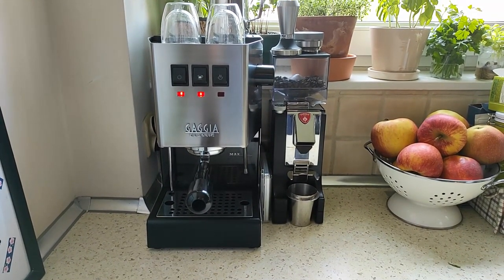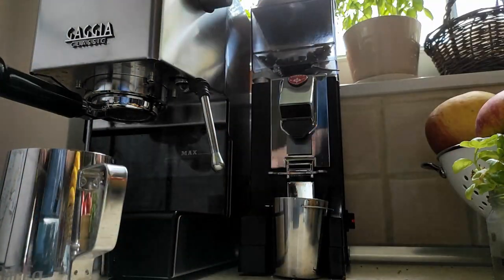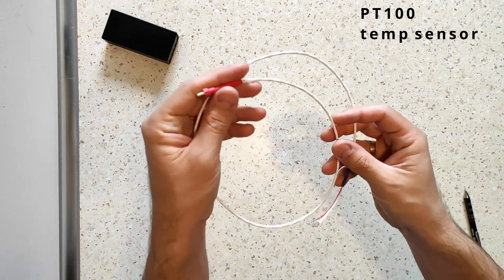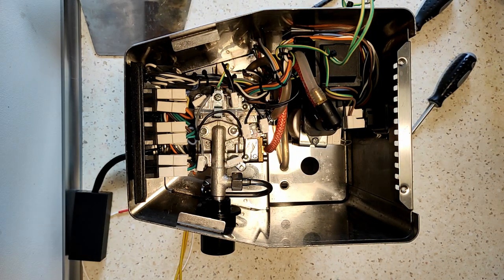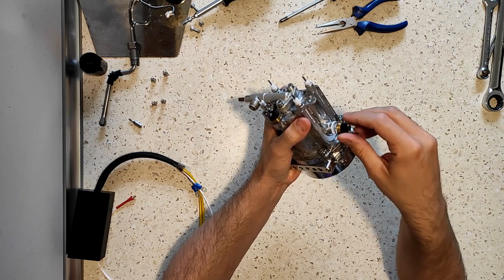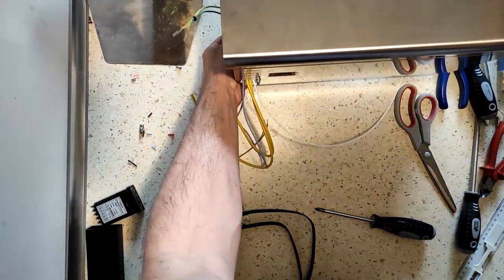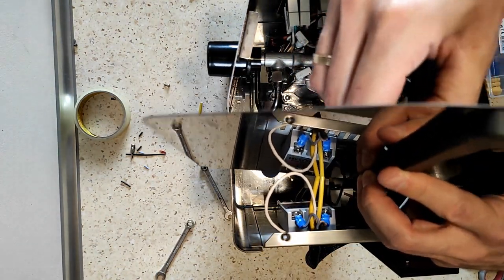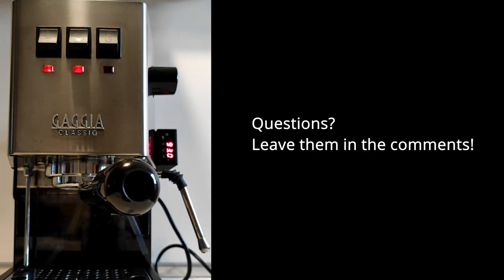How to install a PID on a Gaggia Classic Pro - DIY, cheap and good looking!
In this video I'll install a PID unit on my Gaggia Classic Pro. As you'll see, it isn't that complicated and really takes the humble Classic to a higher level!

00:24 - Introduction
02:10 - A list of parts
05:58 - What NOT to do first
06:50 - Disassembling the machine
09:27 - Installing the temperature sensor
10:55 - Making connections
15:10 - Installing the solid state relay
18:44 - Tidying up the cables
20:01 - Connecting the PID
22:45 - Cost summary
24:15 - Autotuning
24:51 - Was it worth it?

In contrast to the most popular solutions in the market, my PID will sit at the back of the machine and be no bigger than the unit itself. It will also be completely reversible and much cheaper than ready made solutions!

This clip can also be treated as a how-to instructional video for anyone wishing to go the DIY way. Please note that I'm only using the PID to control the brew temperature. Steaming will remain controlled by the Gaggia's stock thermostat. It just overrides the PID and heats up the boiler to the factory preset steaming temperature.

- Fotek solid state relay 25Amp
- cable sleeve (different widths available)
- magnetic tape (example link, different widths available)
- 3D printed case file (print this locally)
- the unattractive aluminium enclosure if you wish to go that route

You will also need:
1. About 60cm of SiHF 2x0,5mm2 cable connecting the PID do the SSR
2. About 60cm of 1mm2 (17AWG) cable to deliver power from the Gaggia to the PID
3. About 60cm of FLRY 1.5mm2 cable to connect the SSR to the Gaggia
4. Ring crimp connectors that fit the SSR need to be for M3 bolt, here's an example
5. Two piggyback connectors and two spade connectors will also be needed, it's probably a good idea to buy a set, like this or find a shop where you can buy those per piece.

The video that turned me into a home espresso fanatic, by the ever brilliant James Hoffmann:

If you don't want to go the PID way just yet, here's an excellent video how to get the most out of your Gaggia Classic Pro on The Majestic Bean Channel:

Wonderful video by Damian Witoński on how to mod your XMT7100 to control two SSRs and therefore also the steaming temperature: